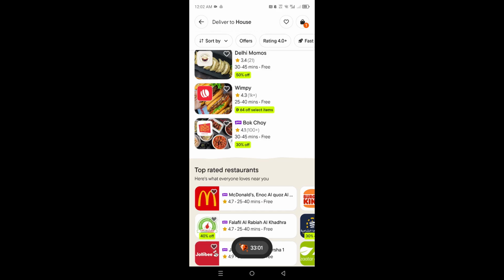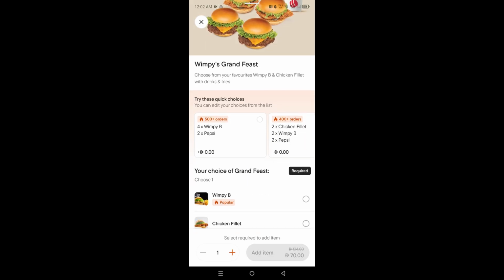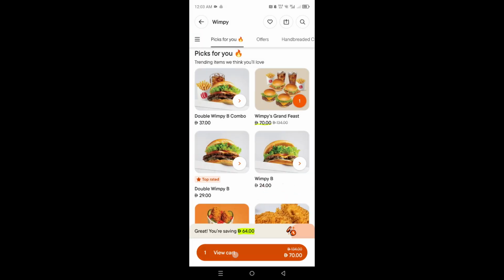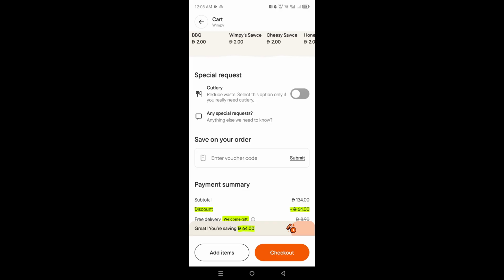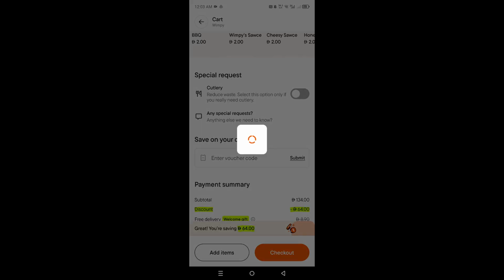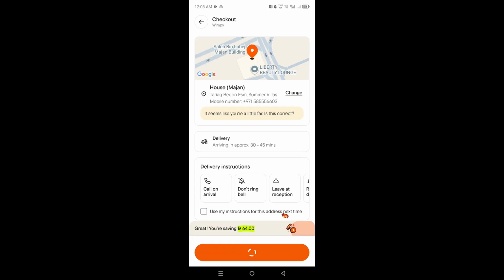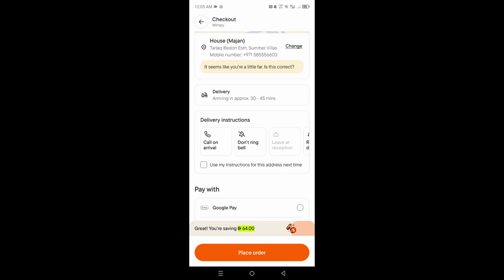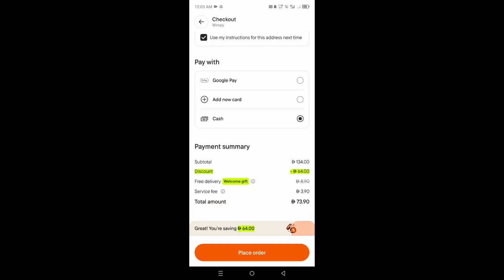How to ADD DELIVERY INSTRUCTIONS in talabat checkout (Step by Step)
This guide explains how to add delivery instructions in the Talabat checkout to help couriers find you more easily. Please consider liking the video and letting us know if you have any comments, ideas or questions, we really appreciate any feedback! We have plenty of other tutorials on our channel so come and see if we can help you with anything else :)